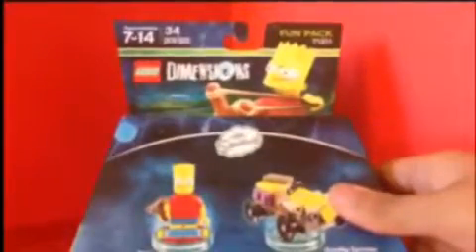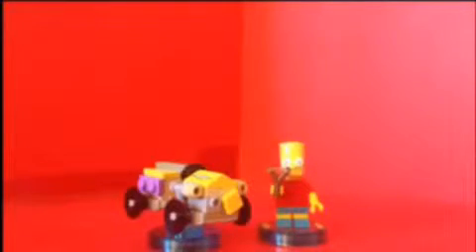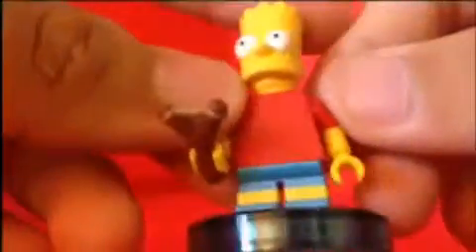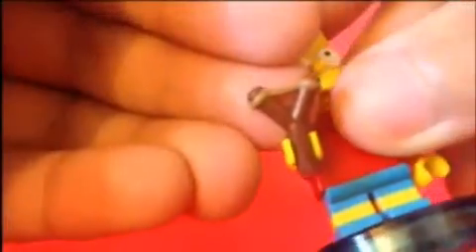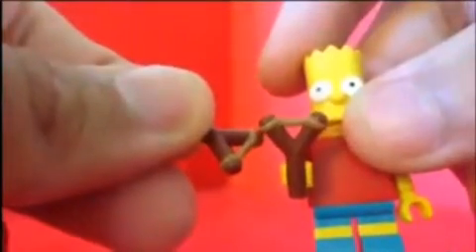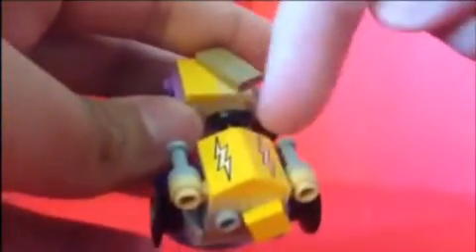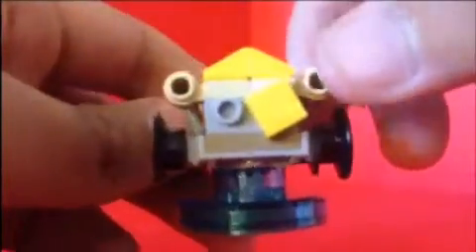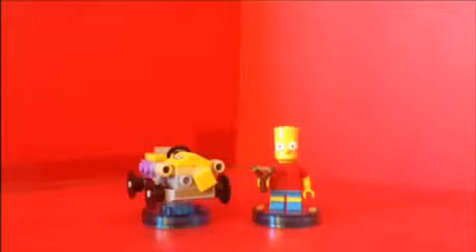LEGO Dimensions The Simpsons fun pack Bart & gravity sprinter Lego review